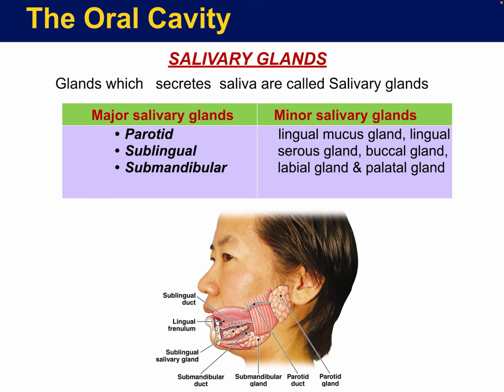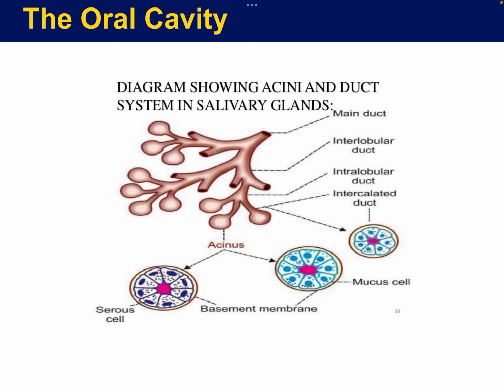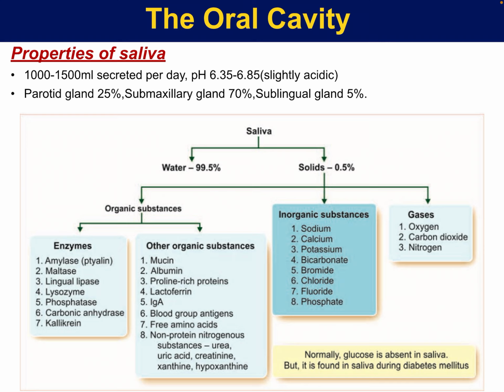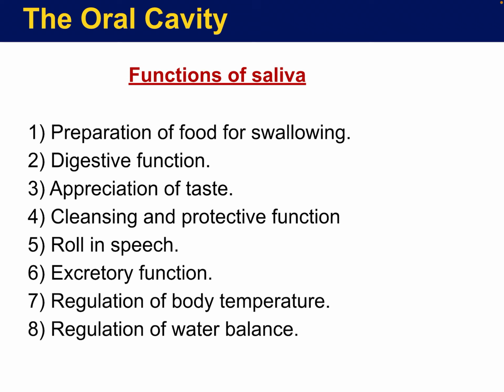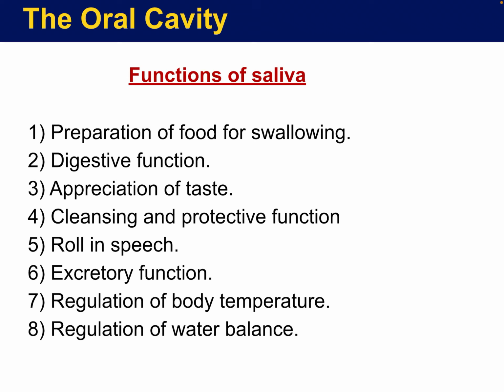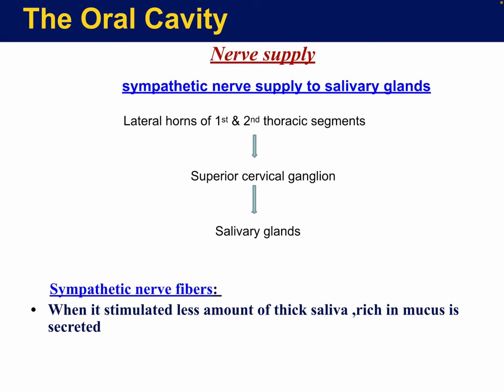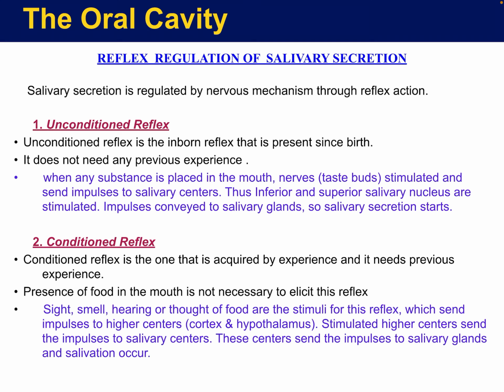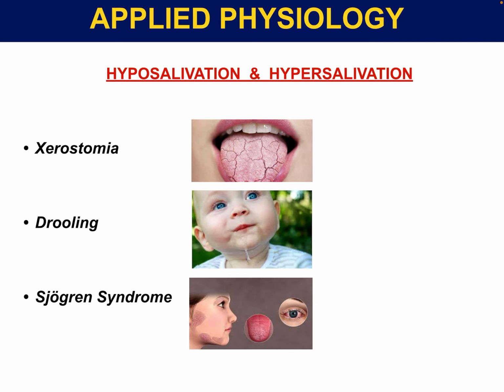SALIVA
Mrs. Radhika P R